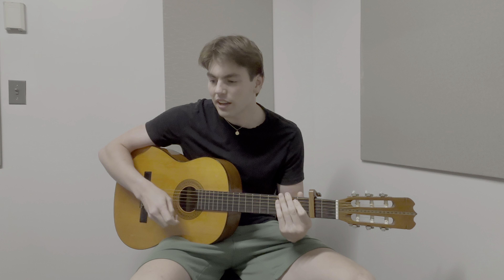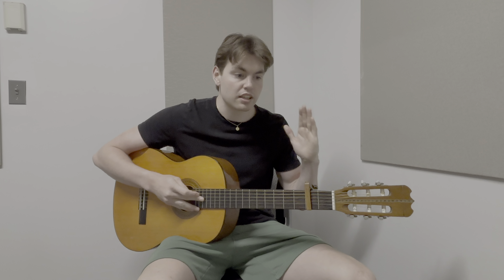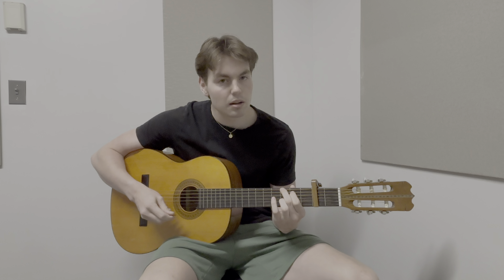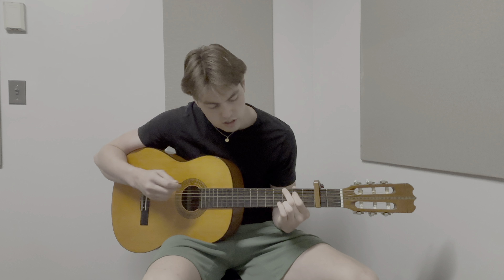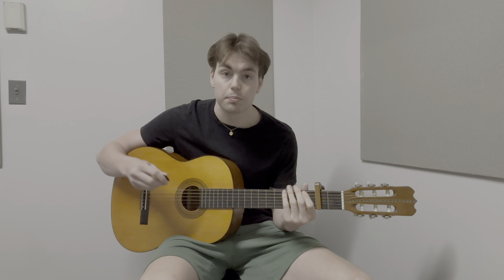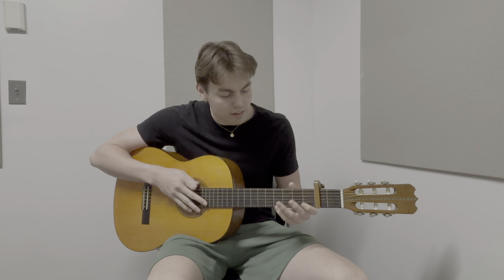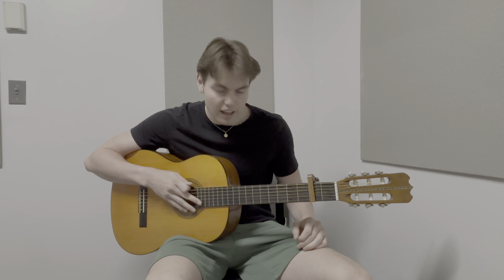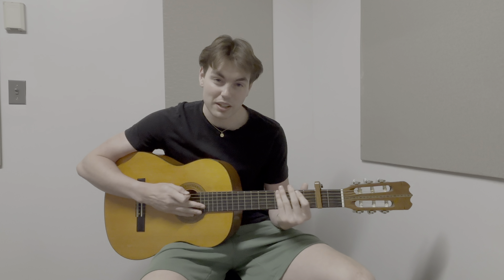Ben Learns Guitar - Week 2 Progress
I'm starting to learn the guitar, and I'm going to use this channel as an outlet to share my progress along the way - this is week 2 of my progress. Mostly focused on changes between chords but worked on some picking as well!